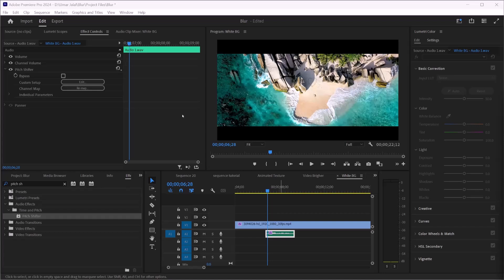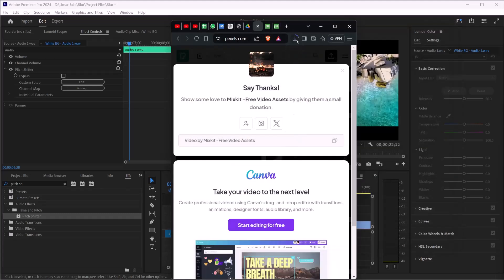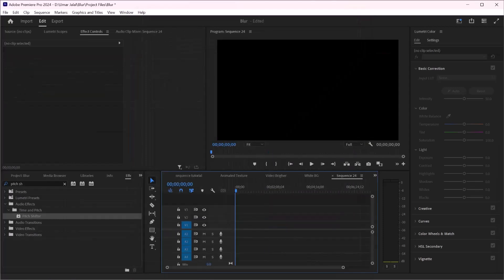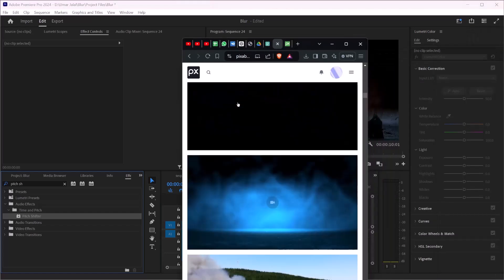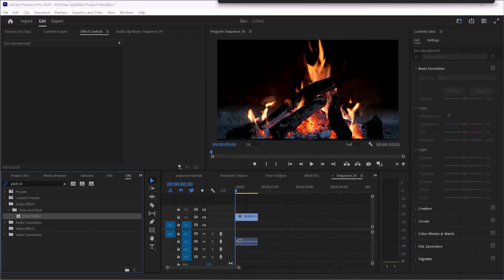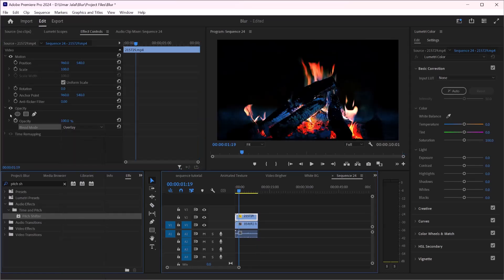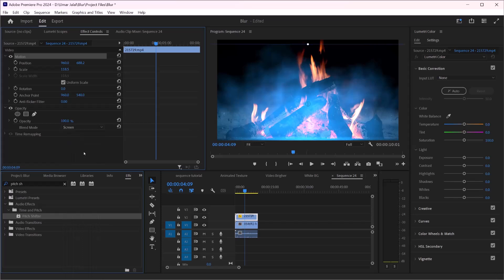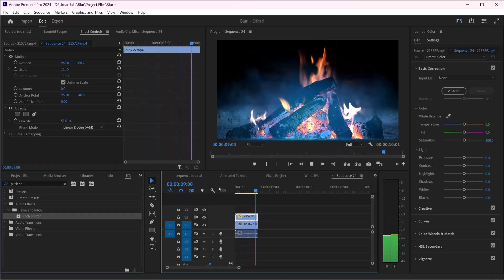How to Create Smoke Effect in Adobe Premiere Pro 2024 | Smoke VFX Premiere Pro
In this video, you'll learn how to create a smoke effect in Adobe Premiere Pro 2024. Are you interested in adding dynamic smoke VFX to your projects in Premiere Pro? If you're a beginner, this tutorial is your gateway to mastering the basics of creating smoke effects and understanding Adobe Premiere Pro clearly. In this tutorial, we're about to demystify the process of adding a smoke effect in Adobe Premiere Pro.
Think of it as wielding a virtual chisel to carve out stunning scenes in your projects.

In this video, you will learn about:
- How to Create a Smoke Effect in Adobe Premiere Pro 2024
- Smoke VFX Premiere Pro Tutorial

Whether you're a novice or eager to elevate your video editing skills, this knowledge is key to unlocking the full potential of Adobe Premiere Pro. If you're new to our channel or Adobe Premiere Pro, explore our previous videos for detailed installation guides and foundational insights.